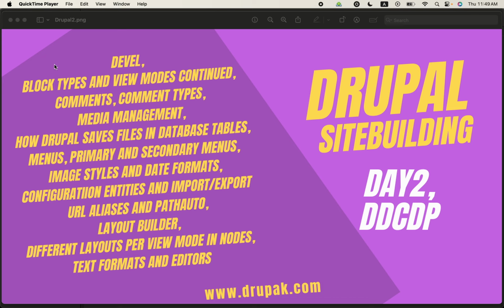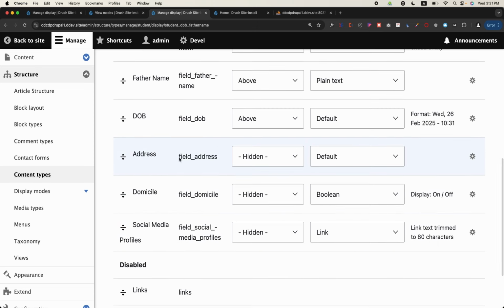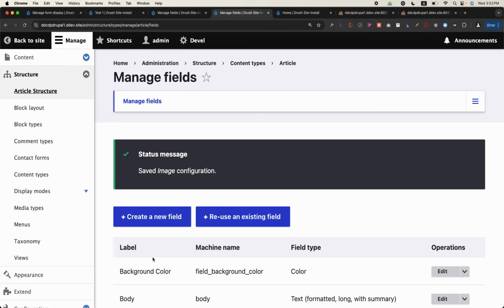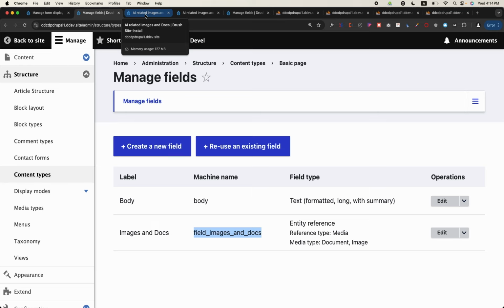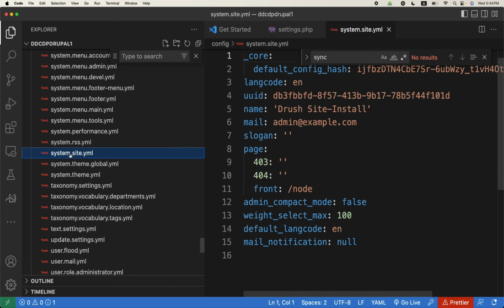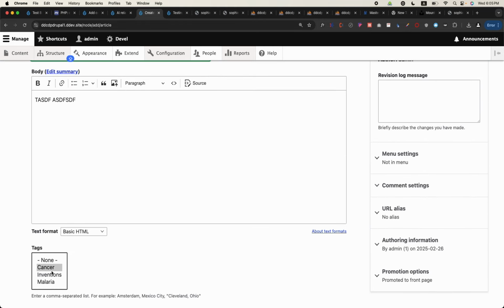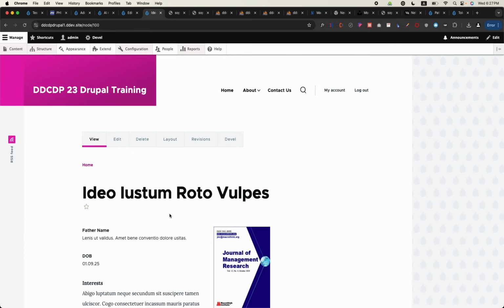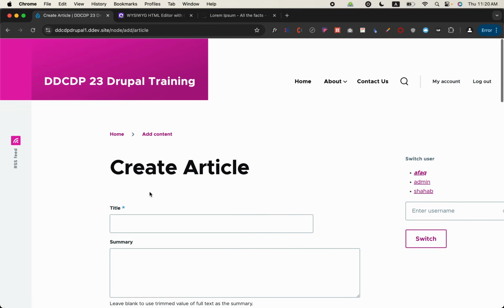Drupal Day 2, Devel, Comment types, Media, Menus, Config Entities, Pathauto, Layout Builder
The topics in today's lecture are

Devel Module,
Block types and view modes continued,
Comments, Comment types,
Media Management,
How Drupal saves files in database tables,
Menus, Primary and Secondary menus,
Image Styles and Date Formats,
Configuration Entities and importing/exporting configuration entities and configs
URL Aliases and PATHAUTO,
Layout Builder,
Different Layouts per VIEW MODE IN Nodes,
Text Formats & Editors